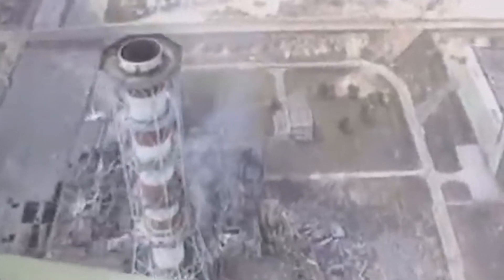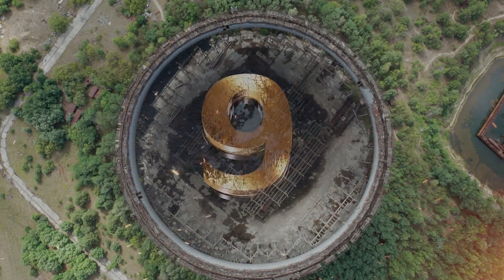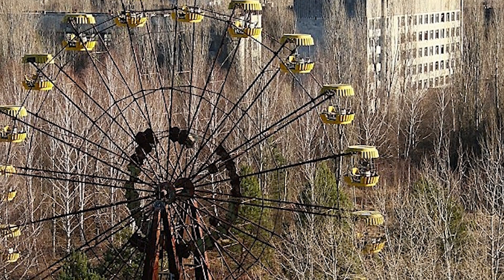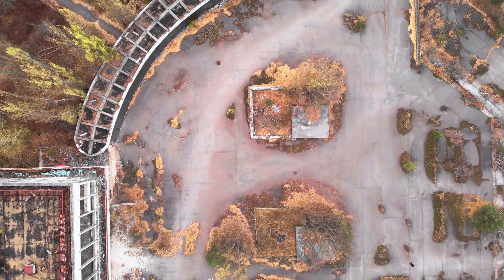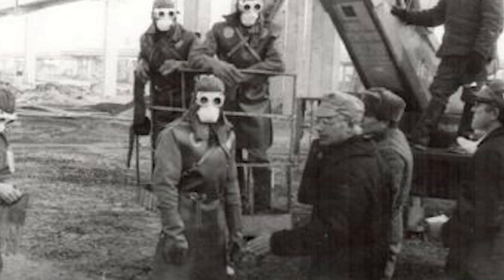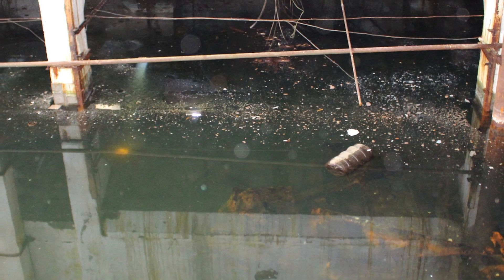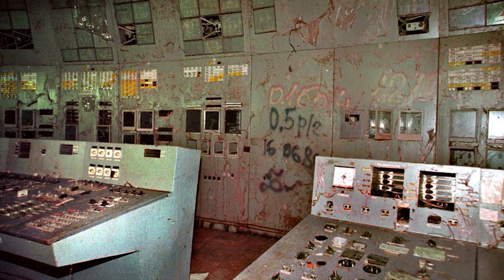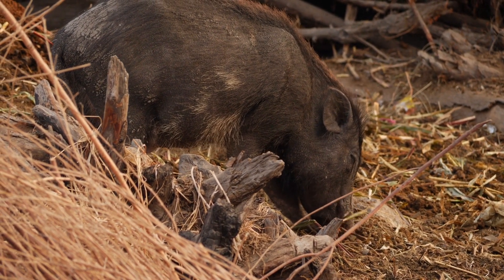Disturbing Chernobyl Discoveries Scientists Fear Discussing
The Forgotten HORRORS of Chernobyl Still Linger Today! Disturbing Chernobyl discoveries scientists fear discussing have surfaced, revealing chilling secrets about the aftermath of the catastrophic nuclear disaster. These shocking findings, hidden from the public eye for decades, highlight the terrifying effects of radiation on both the environment and human life. From mutated animals to eerie, unexplained phenomena, this video dives deep into the most unsettling Chernobyl mysteries that continue to baffle experts. Prepare for a spine-tingling journey through one of the world's most dangerous and mysterious places—where dark secrets still lurk, waiting to be uncovered. Don't miss out on the chilling revelations that could change everything we know about Chernobyl!

Edited By:
Dalia Y.

Set Manager:
Chris Stiuso

Timecodes:
0:00- Intro
0:17- The Elephant’s Foot
1:21- The “Chernobyl Heart”
2:17- The Chernobyl “Death Zone”
3:14- Radiation Hotspots
4:05- Invisible Radiation
4:51- The Liquidators
6:02- Radioactive Water
6:50- The New Sarcophagus
7:42- Mutations in Wildlife
8:39- The Phantom Radio Signals